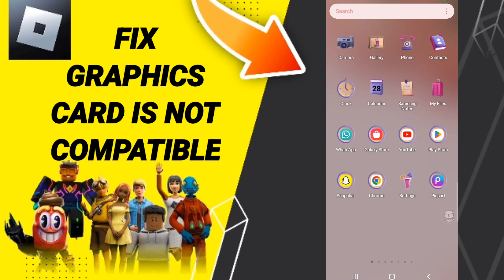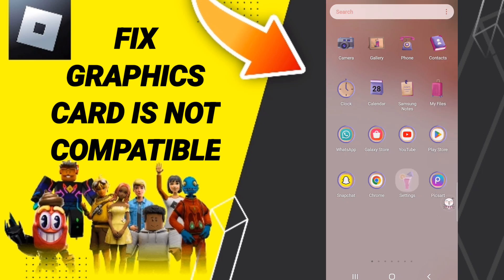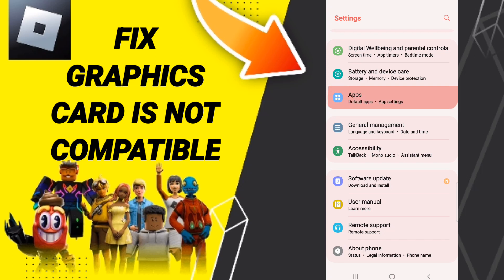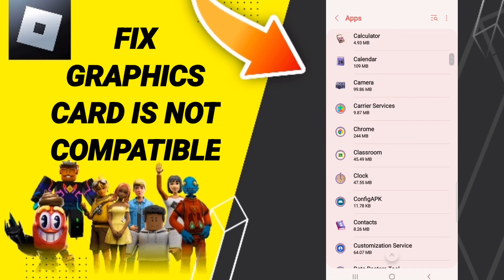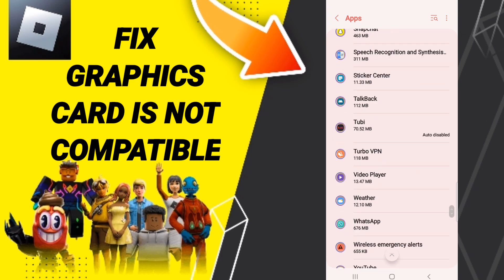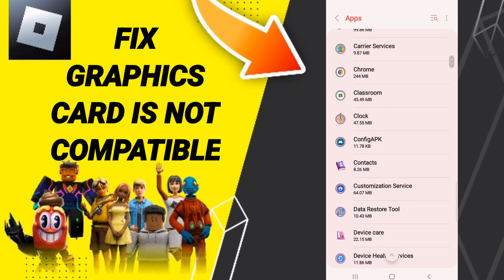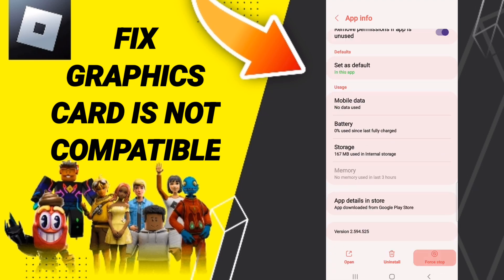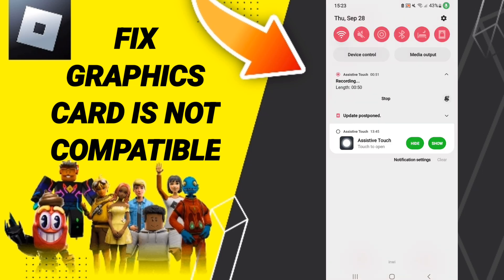How To Fix Graphics Card Is Not Compatible On Roblox App